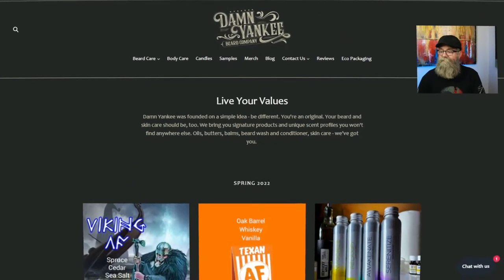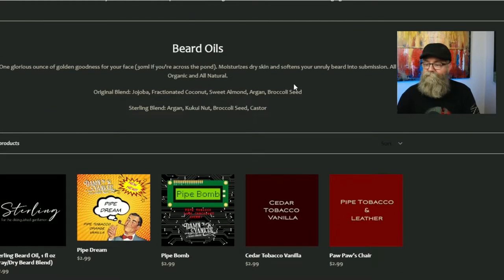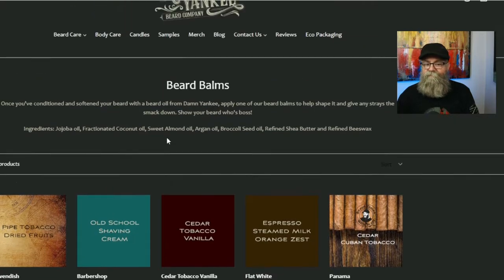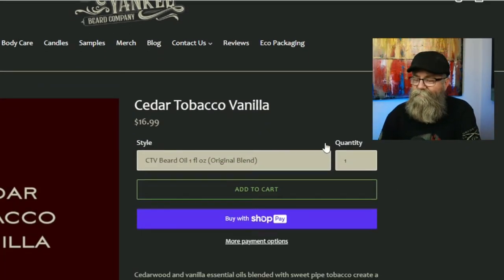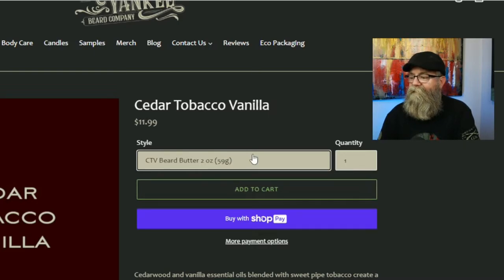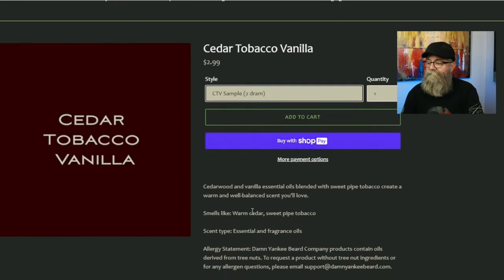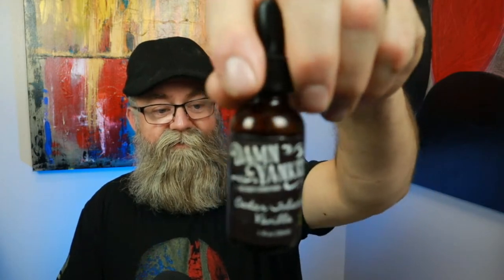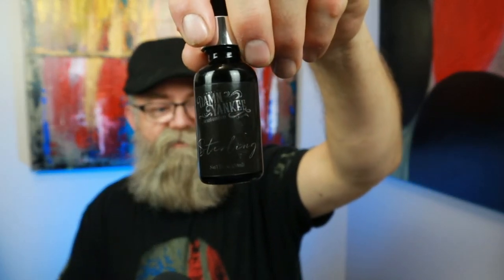Damn Yankee Beard Company Review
In this video I review beard oil from Damn Yankee original and sterling blends, a bear butter, and a beard balm.

0:41 - Damn Yankee ingredients
2:02 - Damn Yankee prices / pricing
3:41 - Damn Yankee feel in beard
5:34 - Damn Yankee scents